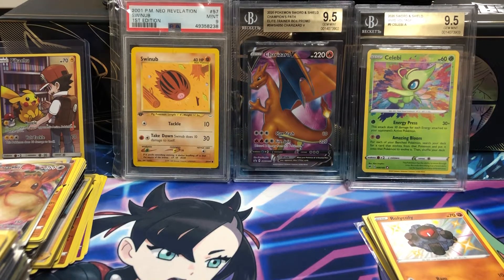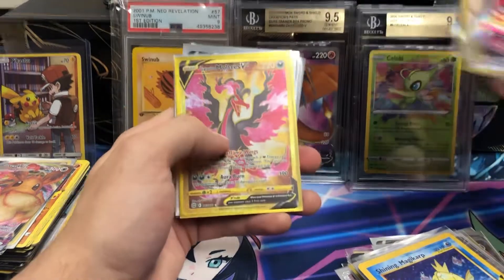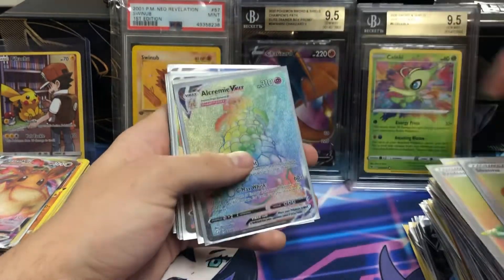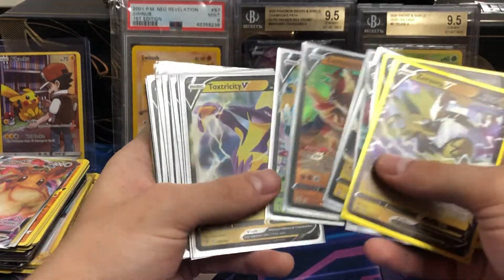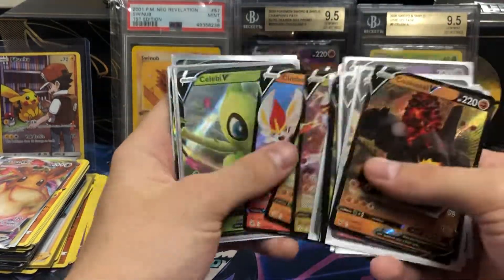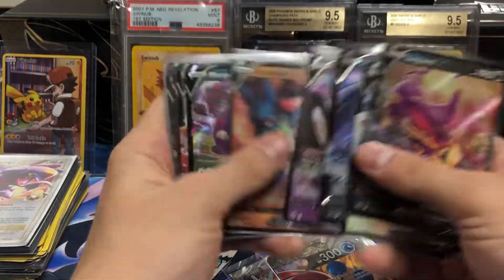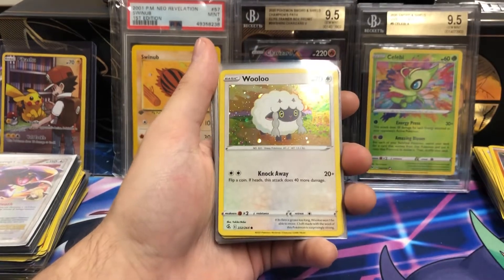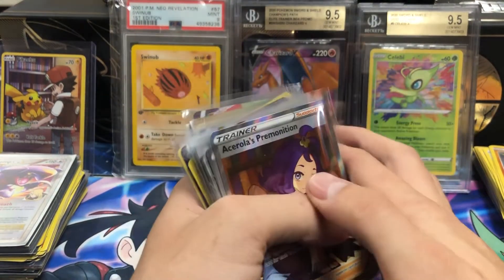*NEW* Pokémon Collection Pickups Four in One Video!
eBay Store

I will also buy your cards/collection if you’re willing to sell. Have an interested in cards you see in my videos? Go ahead and shoot me an email! Have a Good Day

Ignore the Tags : Vmax Climax,  Arceus Vstar, Logan Paul, Gary King Pokemon, Unlisted Leaf, Unlistedleaf, Celebrations pack opening, 25th anniversary golden box Vmax Climax, Celebrations Rank Tierlist, Gold pikachu, gold charizard, base set, Celebrations ETB, Full Celebrations Set list, pokemon trading card game live, ptcgo, celebrations, pikachu full art, first graded, cgc, bgs, beckett, black label, pristine, gem mint, base set pikachu, lugia neo genesis, tag team gx, pokemon tcg, Gengar, psa, gem mint, inteleon, rillaboom, trainer, randolph, Fusion Strike, Fusion Arts, setlist, pokebeach, Mcdonalds, Happy Meal, Mrbeast, Mr beast, Celebrations , 25th anniversary, Greninja gold star, LEAKS , leaks, giveaway , winner, 1000, Special Delivery Charizard, Special Delivery Bidoof, Pokemon Centre, anything4views, twicebakedjake, Shiny Star V, Japanese, Reprint, PTCG Radio, NEW set, brilliant diamond, shining pearl, pokemon legends arceus, Leonhart, Unlistedleaf, realbreakingnate, pokerev, pokenav, pokeeveryone, Toukanto, Pokemon, Unboxing, Celebrations, 25th anniversary, golden box, evolving skies, fusion strike, invest, buy sell, logan paul, charizard, 1st edition base set. anniversary celebrations set!  charizard reprints, mew, mew two, base set blastoise reprint, base set venusaur, rayquaza, base set pikachu, flying pikachu, surfing pikachu, vmax cards, umbreon gold star